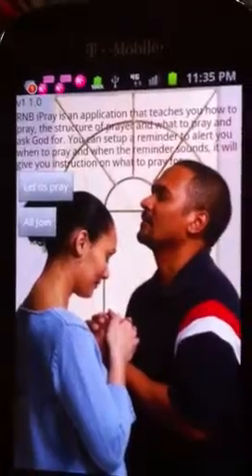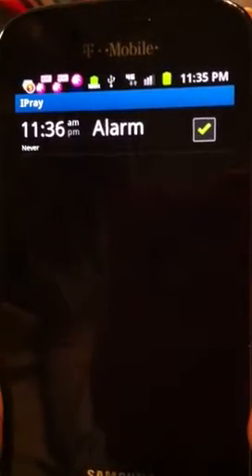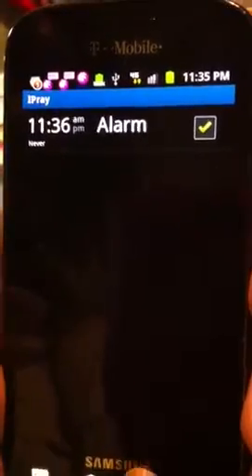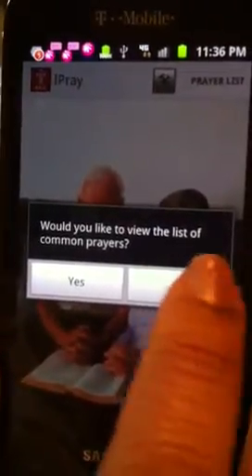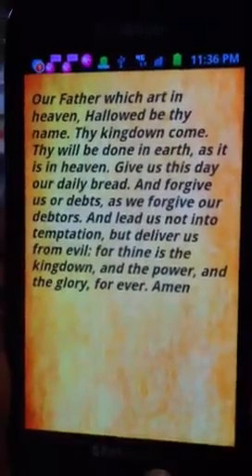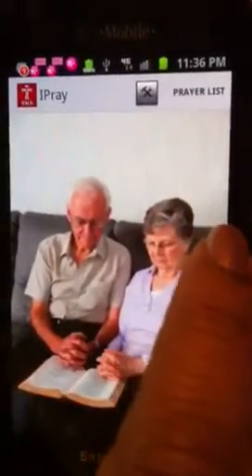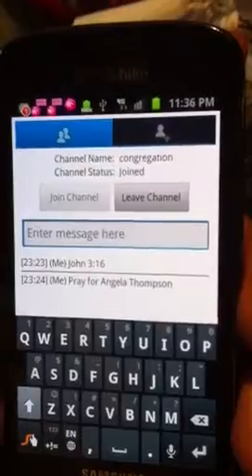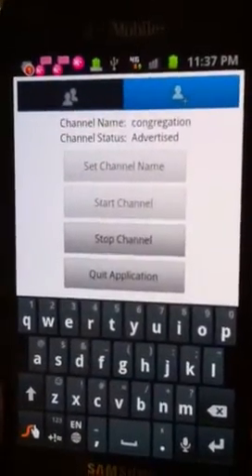AllJoyn Peer 2Peer RNB iPray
I integrated AllJoyn into my Prayer application so that worship leaders and the congregation could interact with each other via the AllJoyn Chat sample.